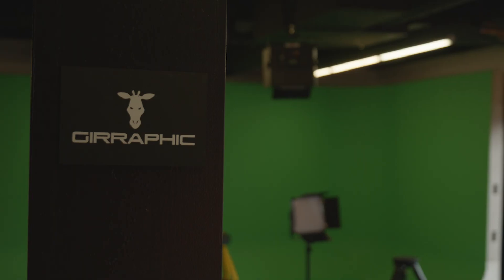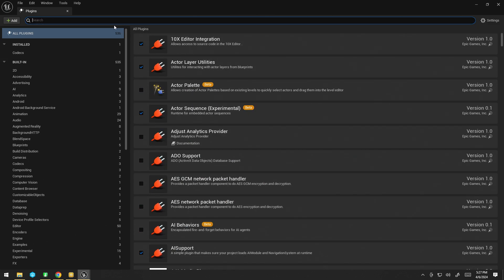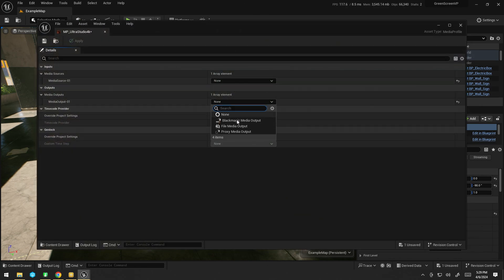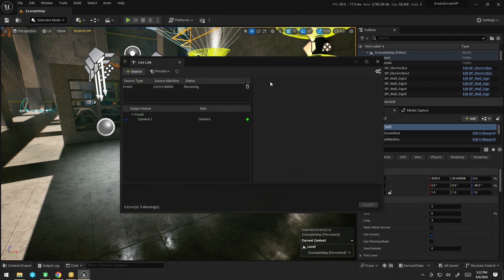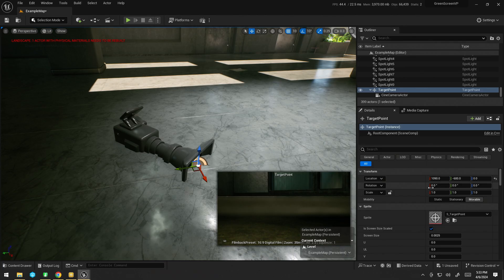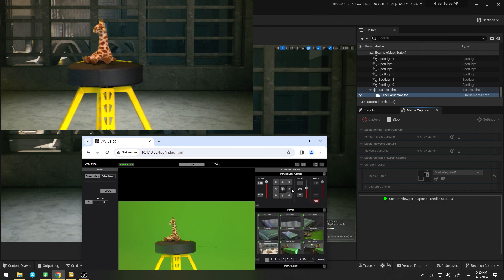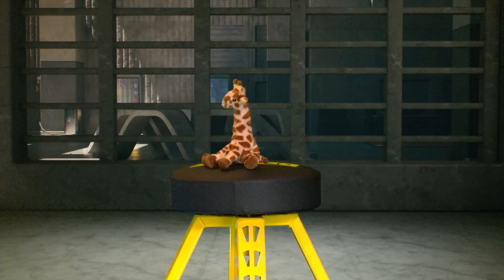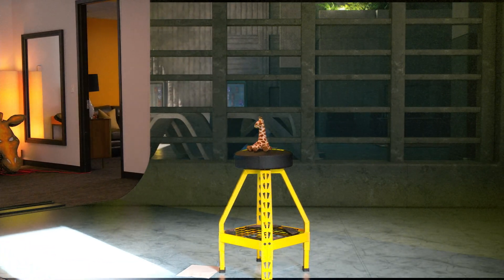Basic Greenscreen Virtual Production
I'm in Denver and it's time we looked at a very simple greenscreen VP setup using an Ultimatte 12, Ultra Studio 4k and Panasonic UE150 Camera.

Purchases made through some links may provide some monetary compensation to me.

Chapters: